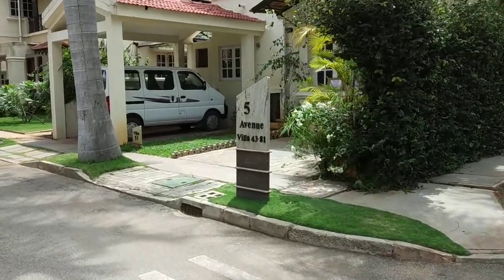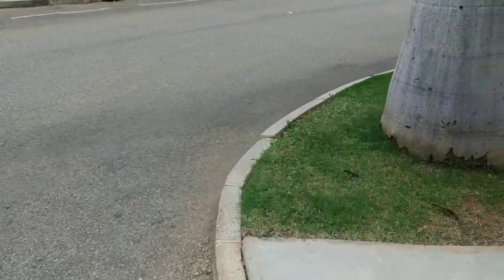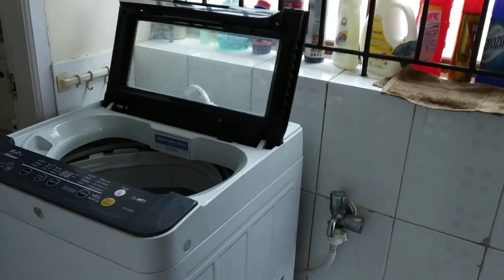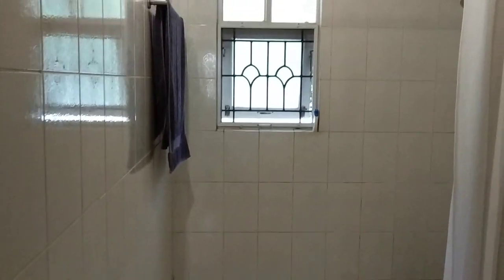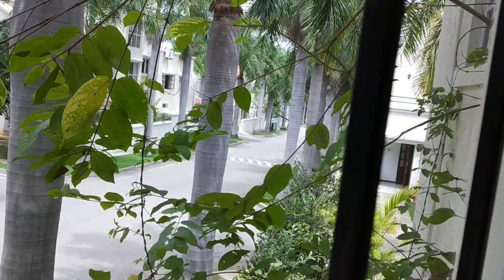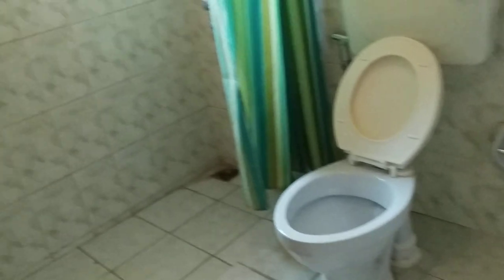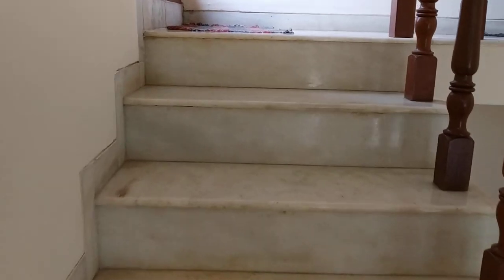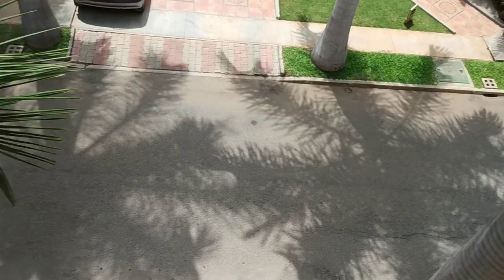Walkthru UP - Villa 53, Phase 2, Adarsh Palm Meadows, Whitefield, Bangalore - Advie 7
This is a video showing my villa in a Walkthru' as we walk UP.  The address is Villa 53, Phase 2, Adarsh Palm Meadows, Ramagondanahalli, Varthur Road, Whitefield, Bangalore.